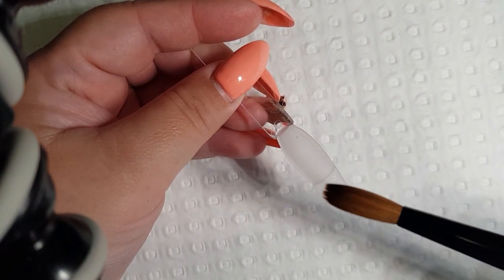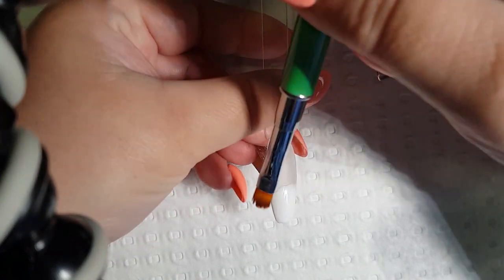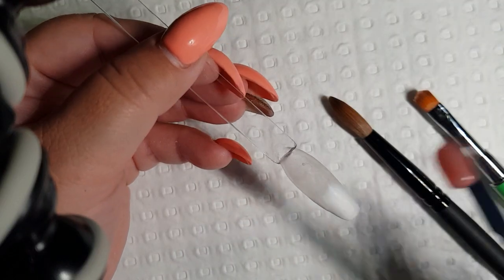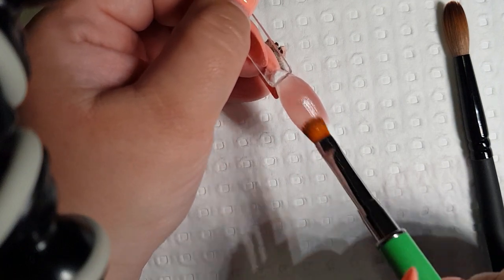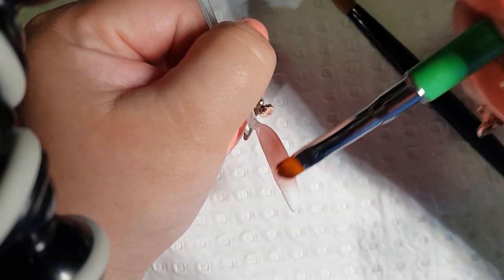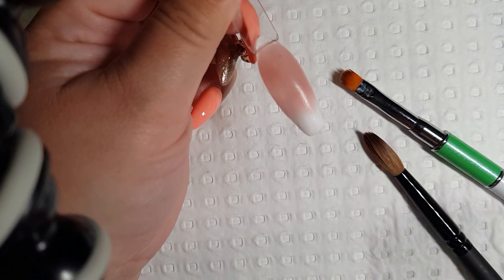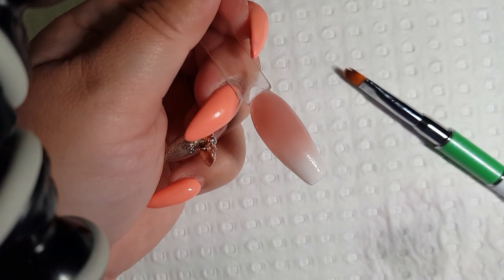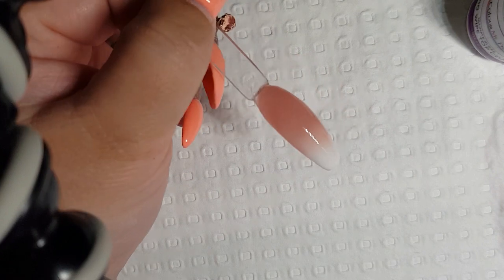Baby Boomer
Testing out the difference between using an acrylic brush and a polygel brush and trying out a baby boomer nail.
Colour me Pretty Fusion Gel in Shania and Blondie
Colour me Pretty Ultimate no wipe top coat